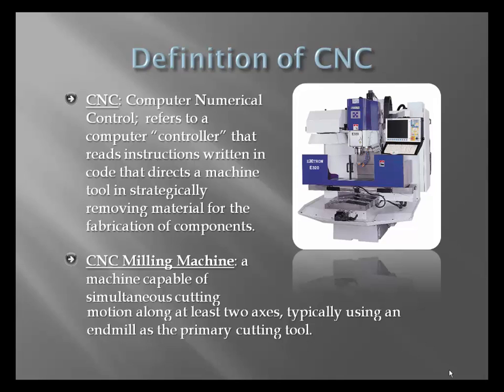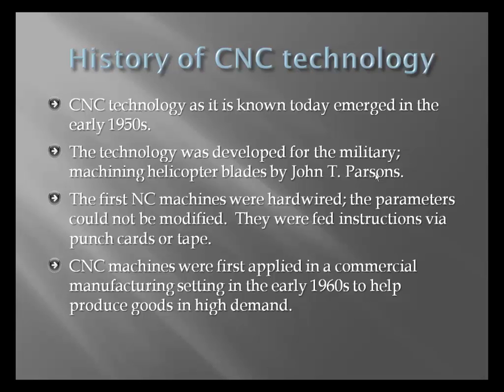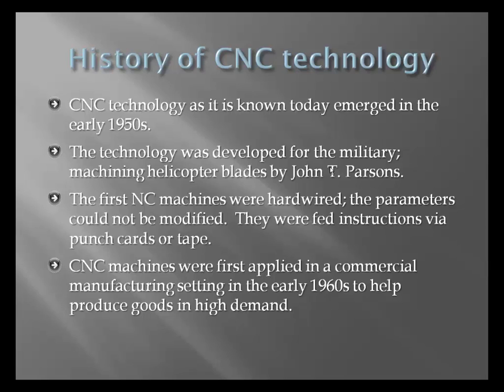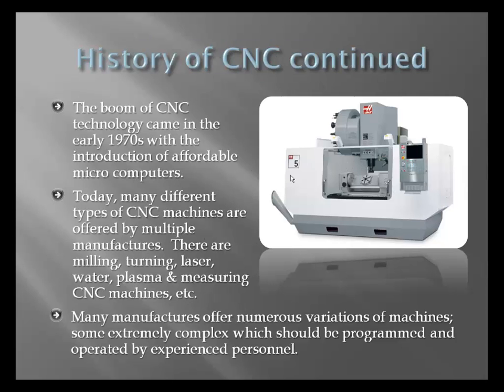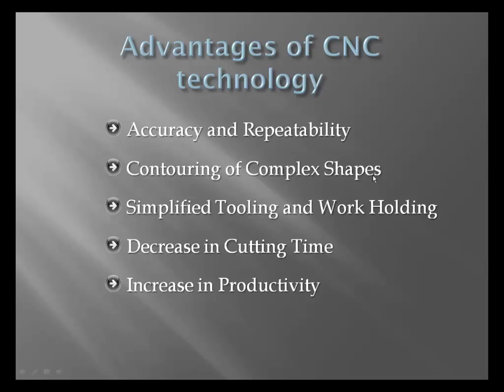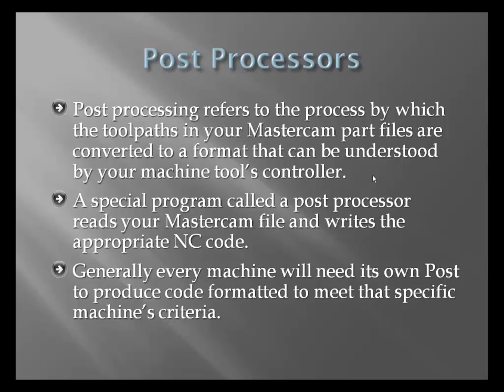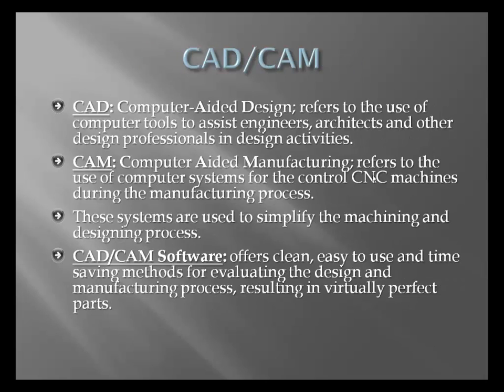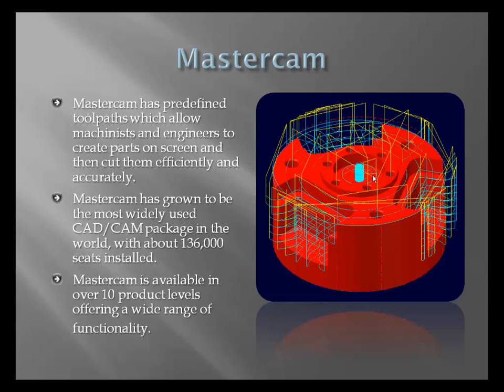Brief History of CNC